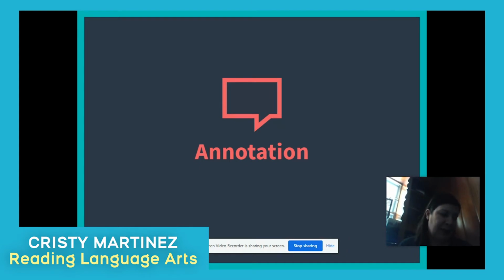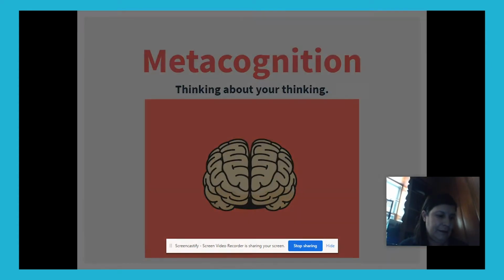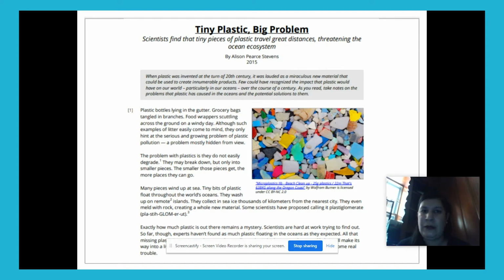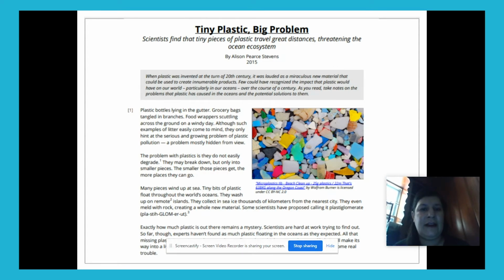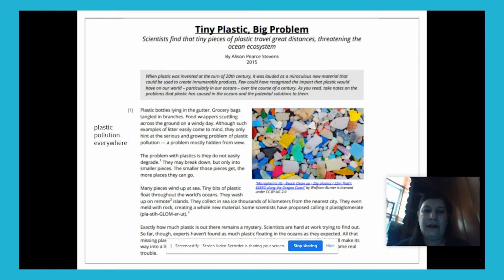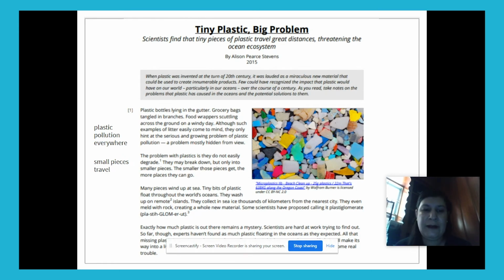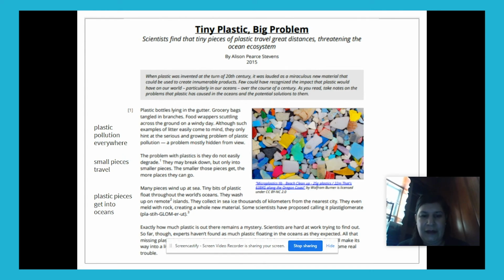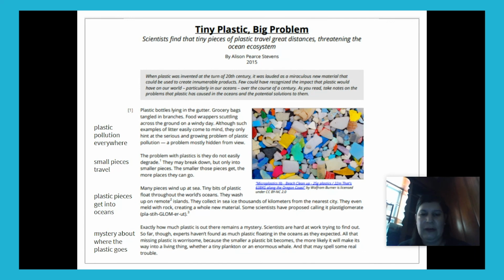How to Annotate a Text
Learn more about annotation with this video.